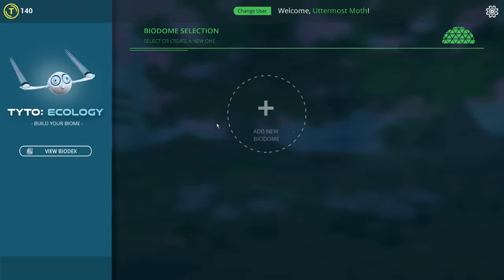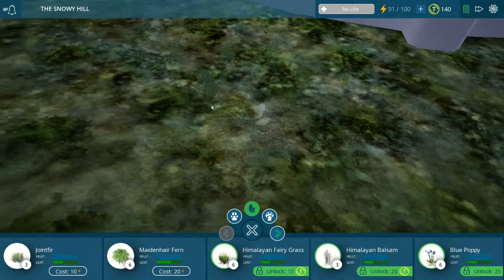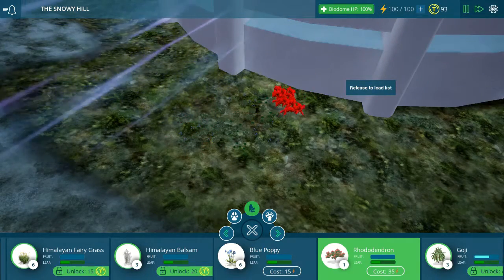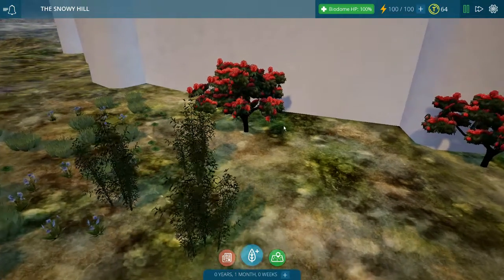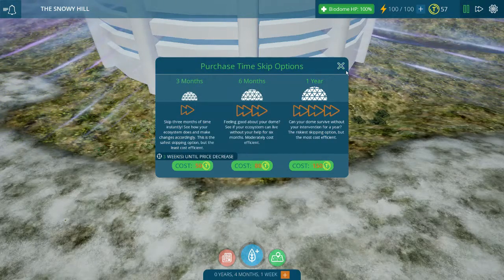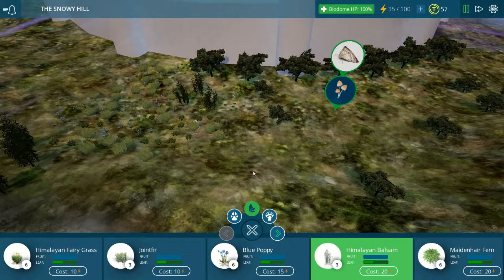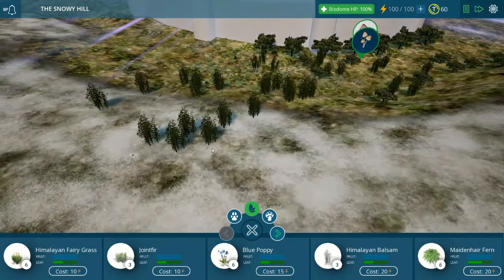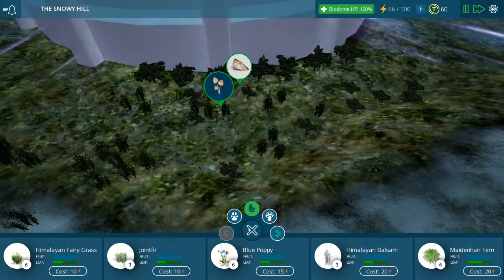A New Biodome! Tyto Ecology, Arctic Tundra, Episode #1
I decided to start a new Biodome in Tyto Ecology. It's been a slow start, but I promise the beautiful plants are worth watching... Especially the Rhododendrons!!!